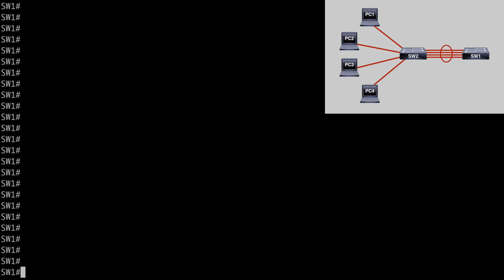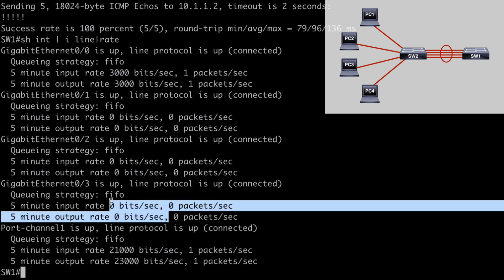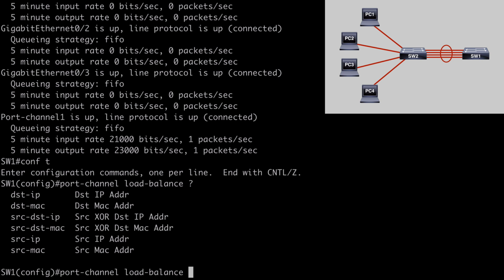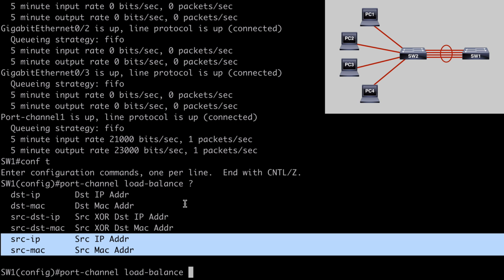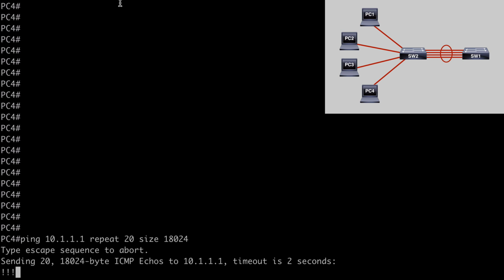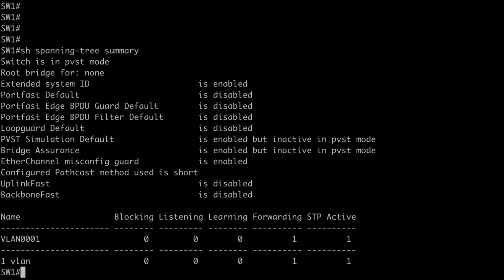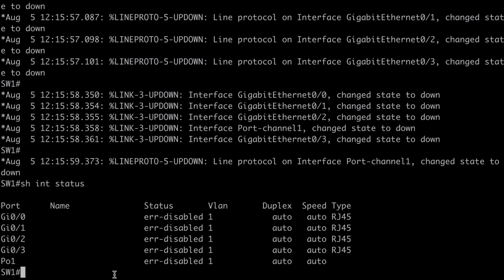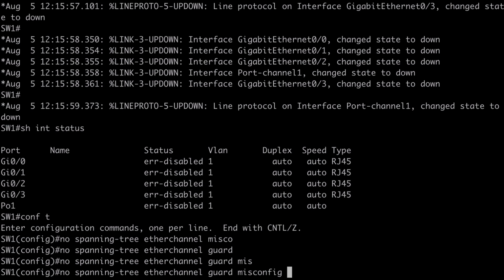EtherChannel - Load Balancing and Misconfiguration Guard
In this video, Charles shares one of the topics he's been studying while going down the CCIE Enterprise Infrastructure blueprint - EtherChannel. Specifically, he discusses EtherChannel load balancing, and EtherChannel Misconfiguration Guard.

Kevin Wallace, CCIEx2 #7945 Emeritus (Collaboration and R&S)